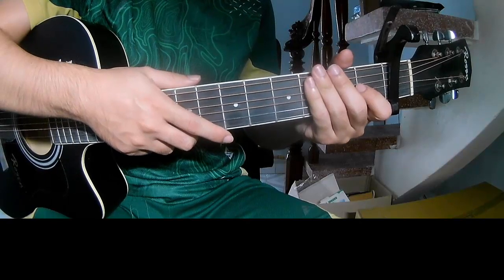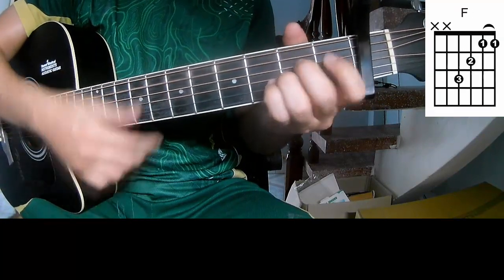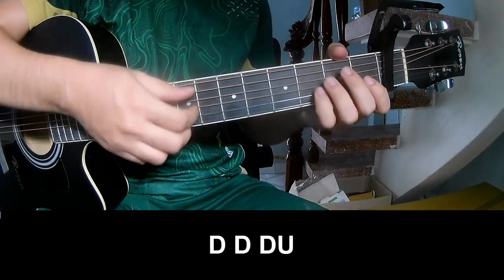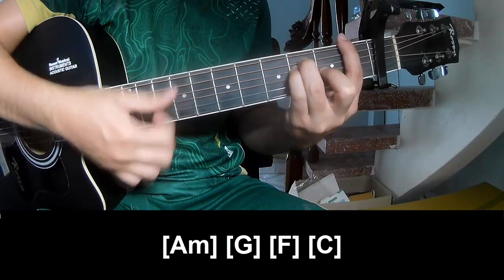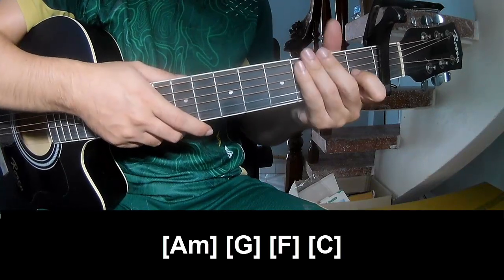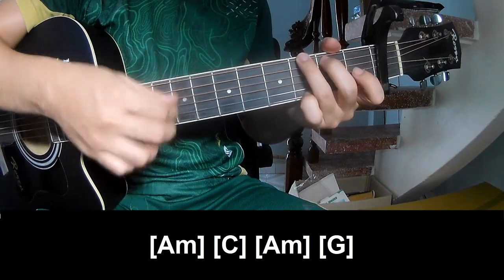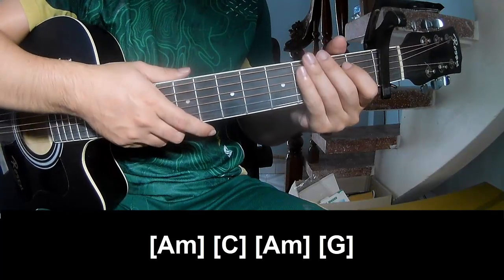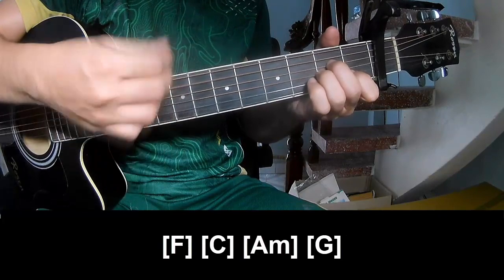How To Play Guitar Back to Me By Tyler Shaw Version 2